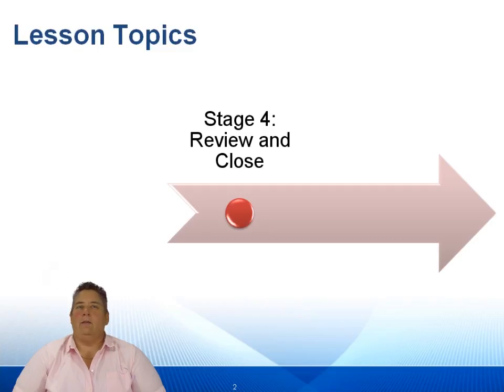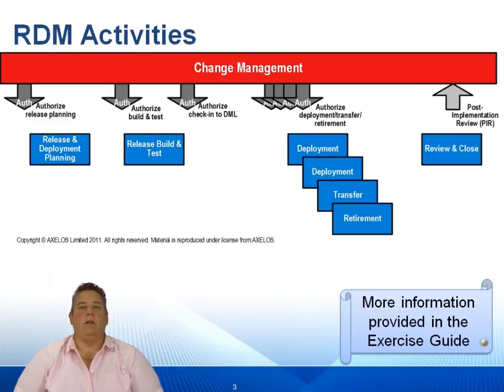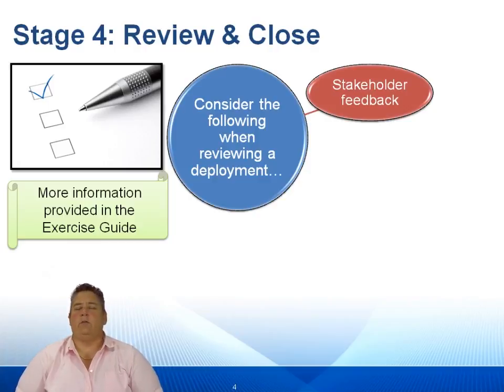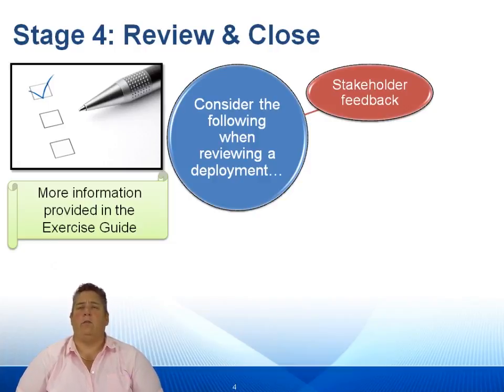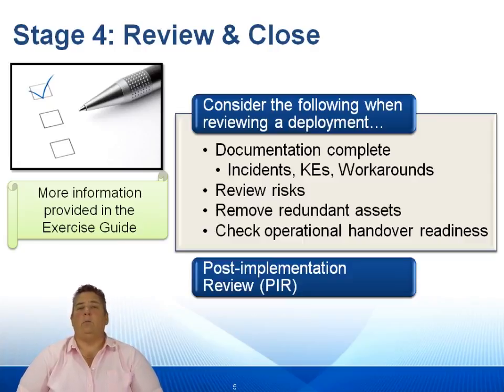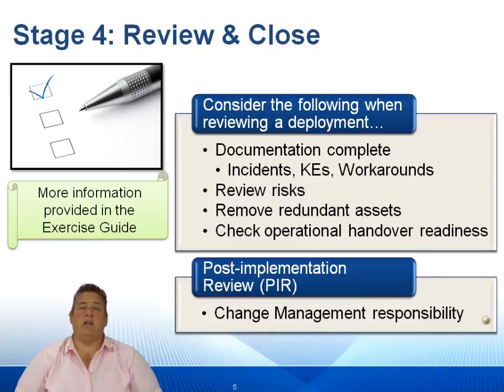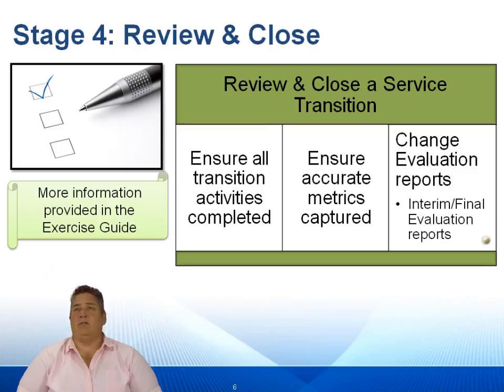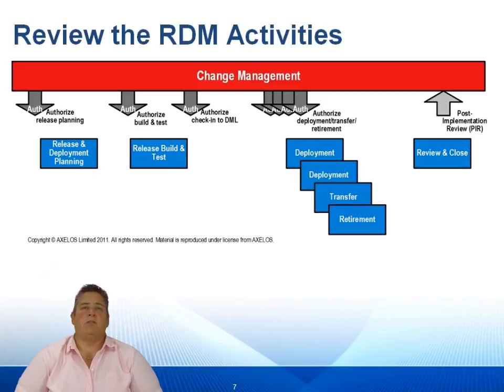ITIL® 2011: Release, Control and Validation: Release and Deployment Management Part 5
In this video, you will learn about The importance of Service Management as a Practice concept and Service Transition Principles, Purpose and Objective; The importance of ITIL® Release, Control and Validation while providing service; How all processes in ITIL® Release, Control and Validation interact with other Service Lifecycle Processes; What are the processes, activities, methods and functions used in each of the ITIL® Release, Control and Validation processes; How to use the ITIL® Release, Control and Validation processes, activities and functions to achieve operational excellence; How to measure ITIL® Release, Control and Validation; The importance of IT Security and its contributions to ITIL® Release, Control and Validation
The technology and implementation considerations surrounding ITIL® Release, Control and Validation; Change Management as a capability to realize successful service transition; Service Validation and Testing as a capability to assure the integrity and the quality of service transition; Service Asset and Configuration Management as a capability to monitor the state of service transition; Knowledge Management as part of enhancing the on-going management decision support and service delivery capability; Request Fulfillment and Evaluation to assure meeting committed service level performance; Release Control and Validation process roles and responsibilities; Technology and Implementation Considerations and Challenges, Critical Success Factors and Risks associated to ITIL® Release, Control and Validation